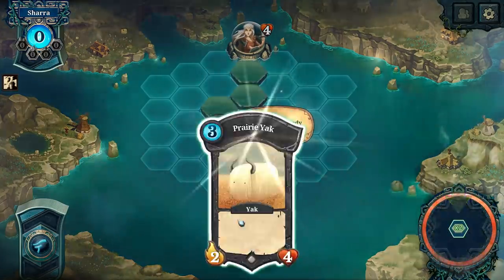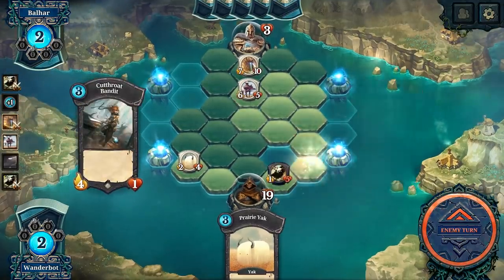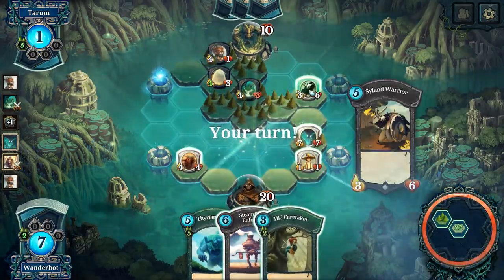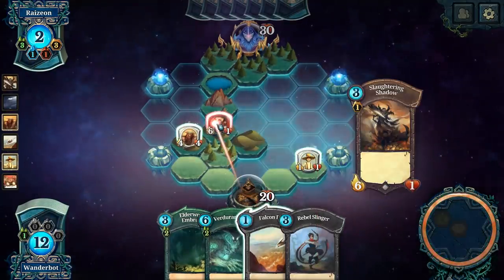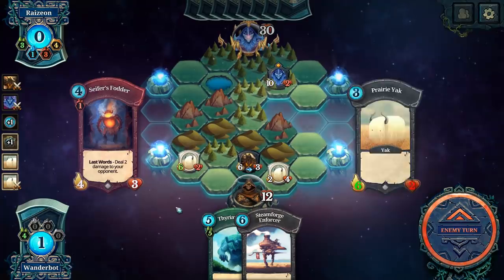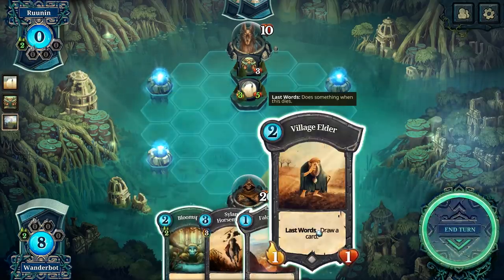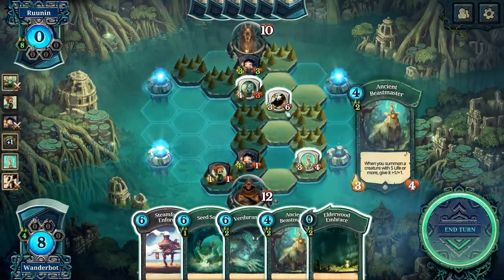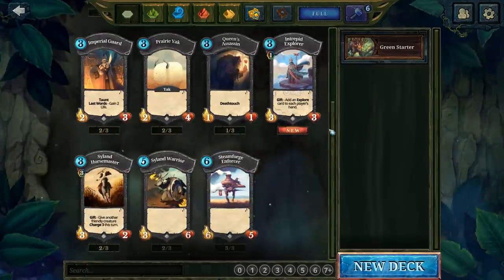Let's Play Faeria - Chronicles of Gagana - PC Gameplay Part 1 - I Dream Of Yak Decks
With its unique living board, Faeria will challenge you with truly strategic card battles. Craft your deck, shape the battlefield, and fight for victory!

A True Strategy Card Game:
A strategy game like no other. Build exciting decks and shape the battlefield as you fight epic battles. Raise mountains, build forests, fill lakes, or harness the sands of the deserts. You choose your own path to victory.

No Buying Card Packs:
Earn your collection through our simple and affordable DLC-based business model. Experience a card game without expensive micro-transactions. Whether through solo campaigns, draft mode, or PVP, all cards are earned through simply playing the game!

Solo Experience:
Enjoy 100+ hours of solo content, co-operative missions, and puzzles! Explore a vast array of challenges that reward you in return. Journey through the Oversky and defeat devious World Bosses - or even play enemy AI in draft mode!

Draft Mode:
Enter Pandora, Faeria's unique draft mode that where your deck-building skills are put to the ultimate test. Choose to play against the AI or put your deck to the ultimate test in PVP. Earn rewards based on how well you do. It’s the perfect way to increase your collection, or just have fun!